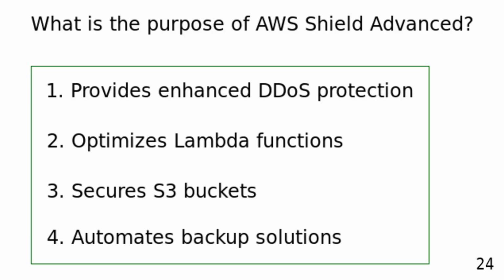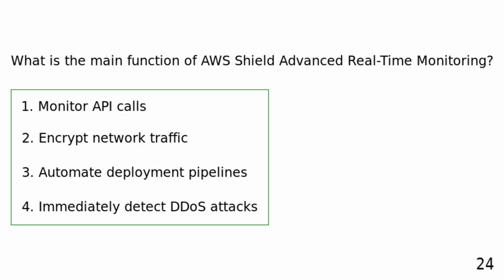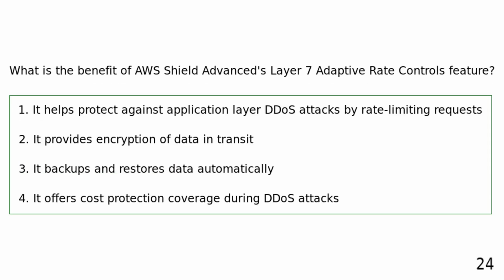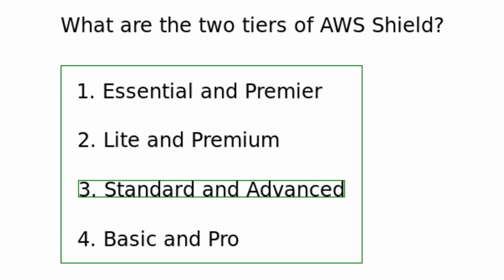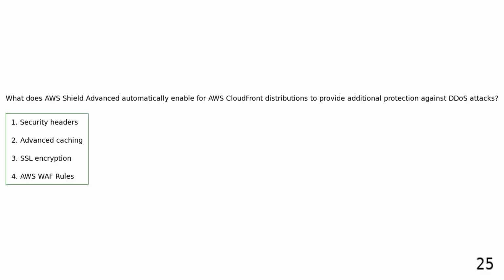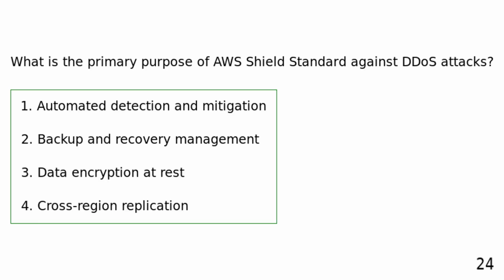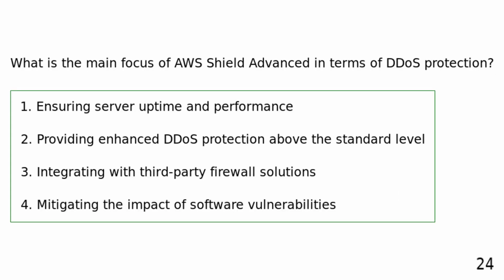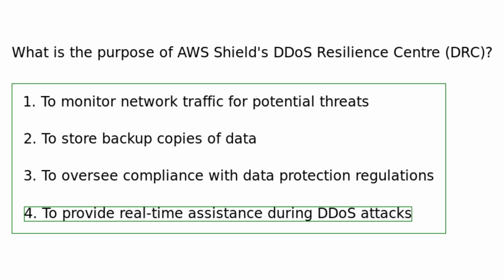AWS Shield - Quiz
AWS Shield